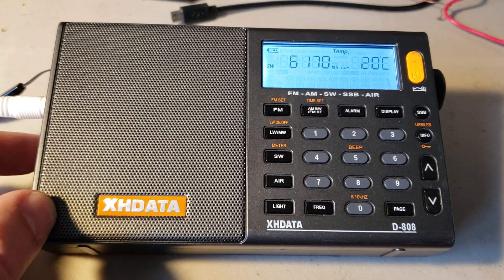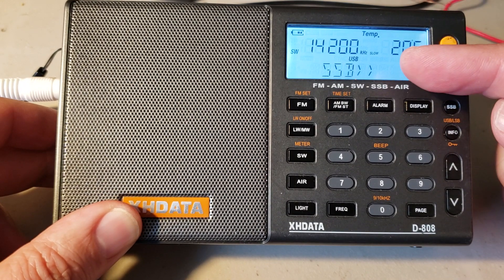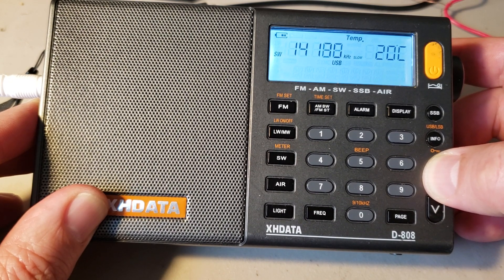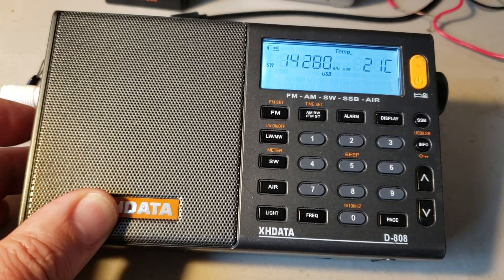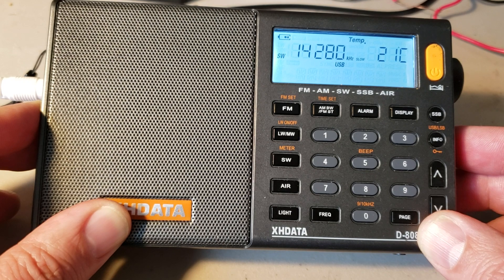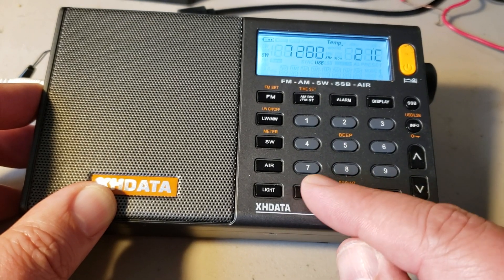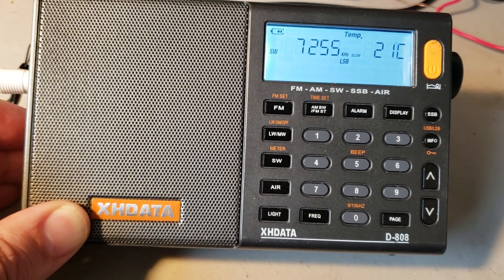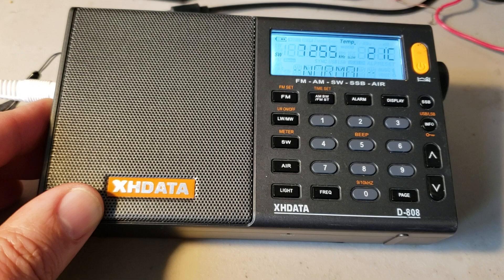XHDATA D808 manual Tuning USB LSB Signal and fine tuning button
How to set the radio for SSB and switch from Upper and Lower sideband and using the fine tune button for a clear voice